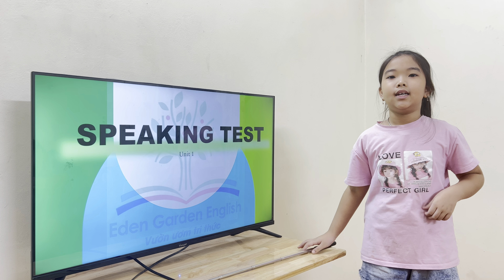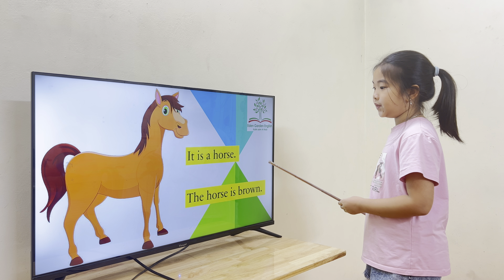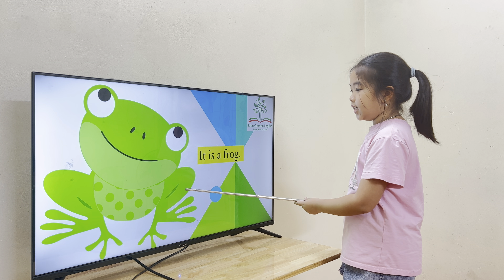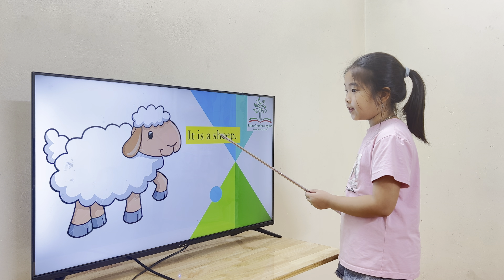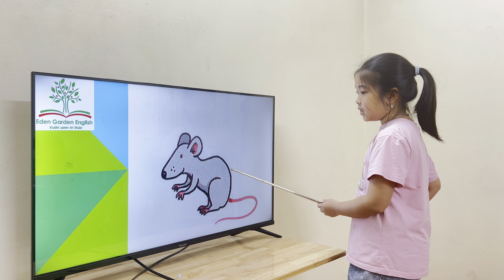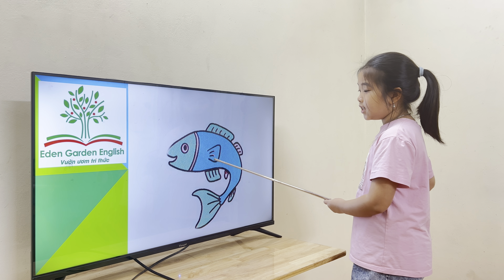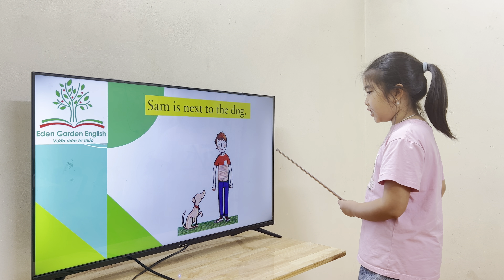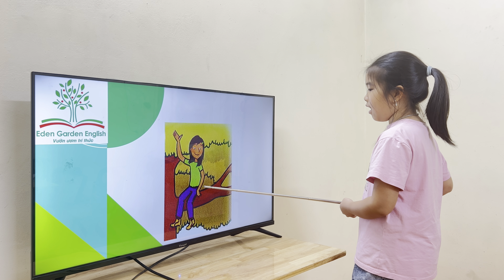K194 GRS Unit 1 Tina